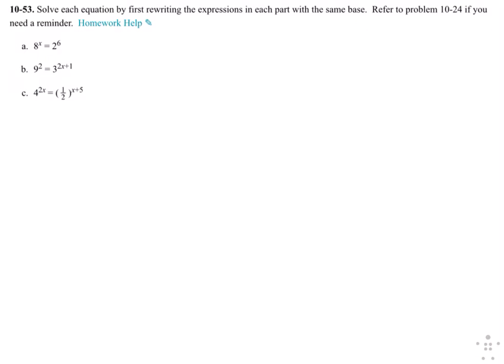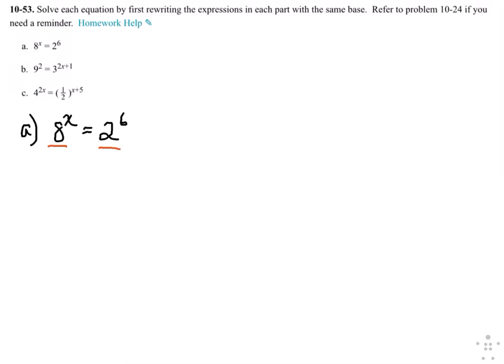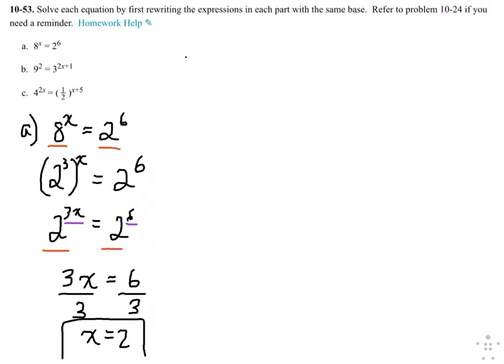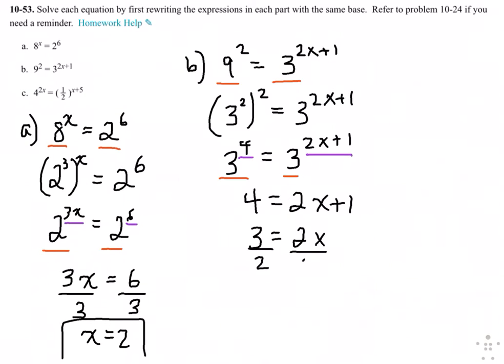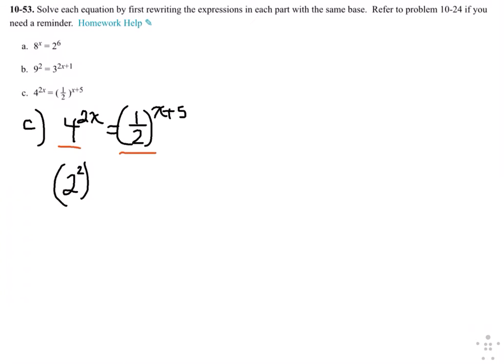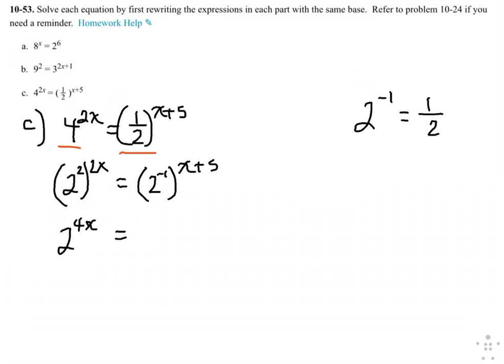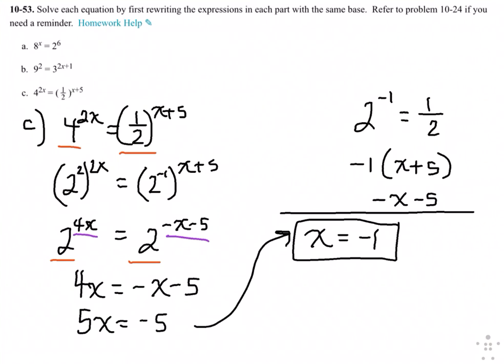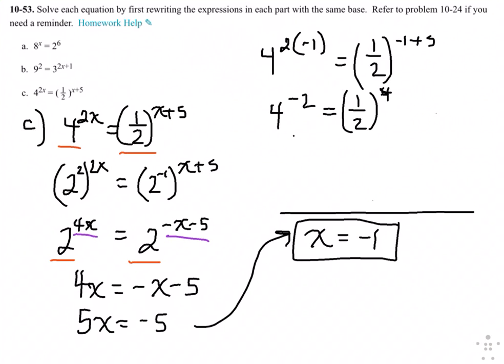CPM Algebra Chapter 10 Problem 53